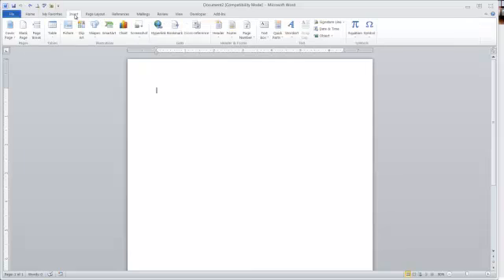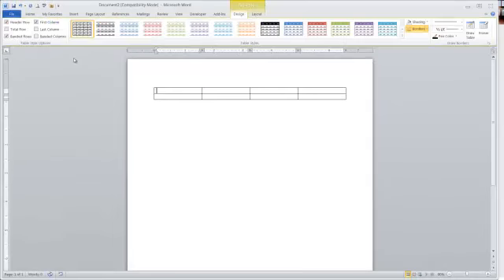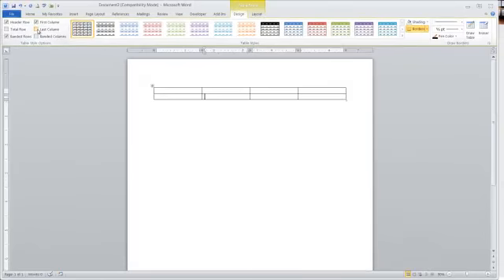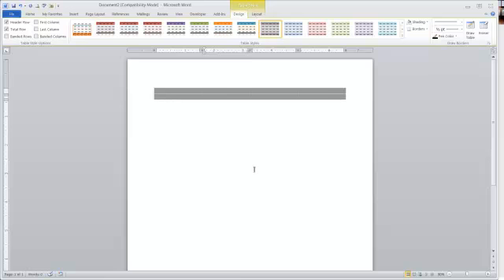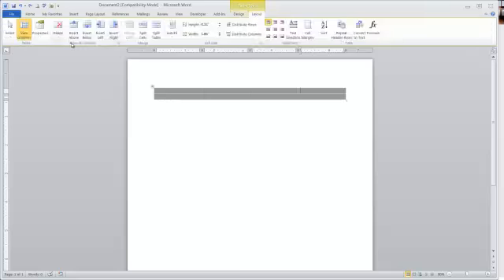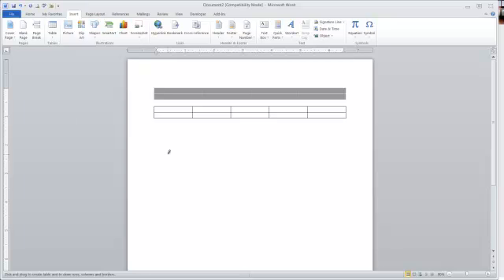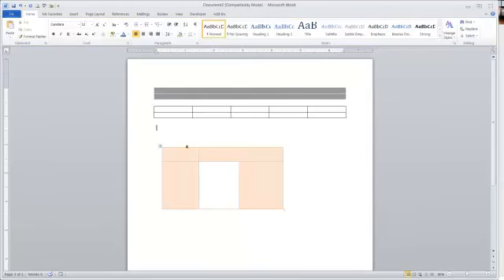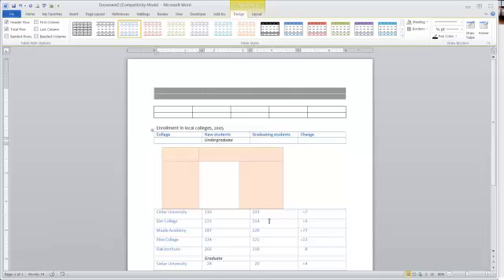Creating Tables in Microsoft Word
When using Microsoft Word, there are seveal options for creating tables.